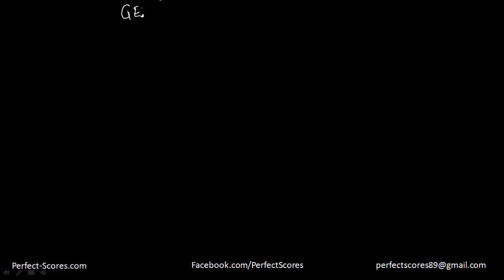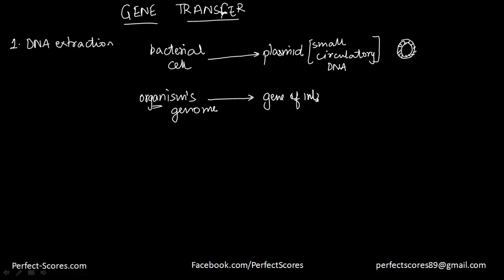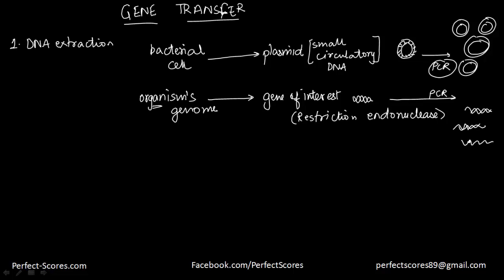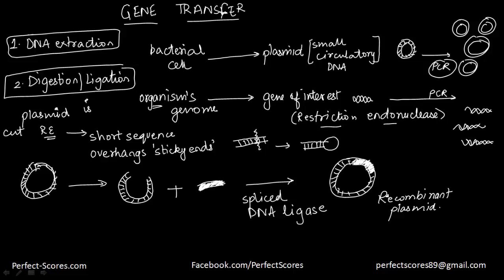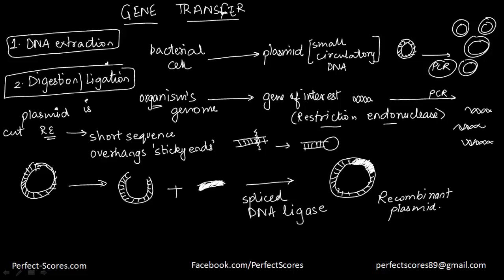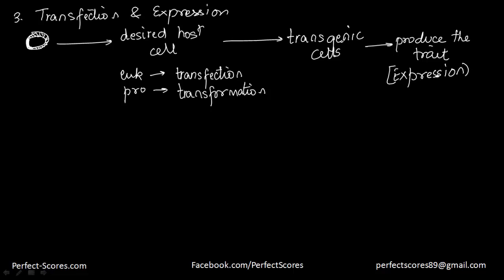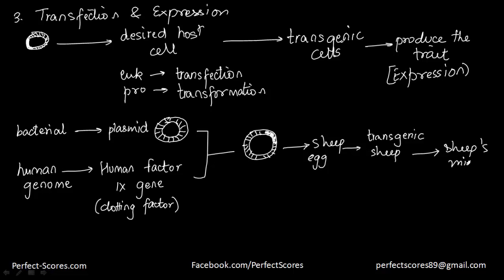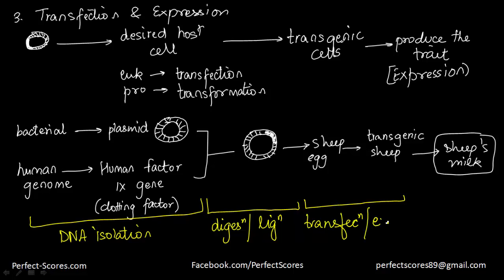Biology - Genetics - Gene Transfer - (SAT Biology)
This video explains how gene transfer takes place.